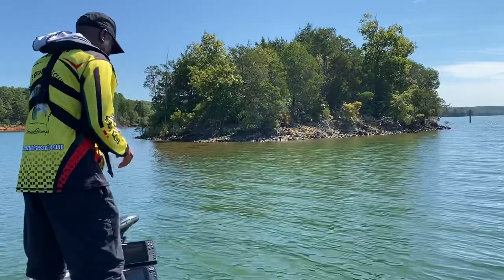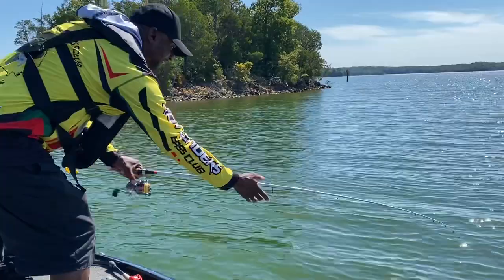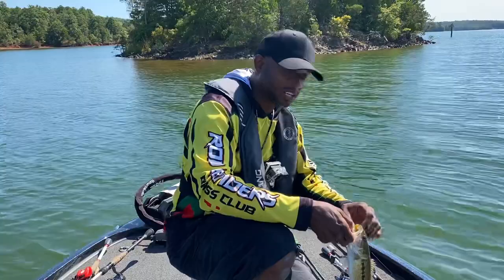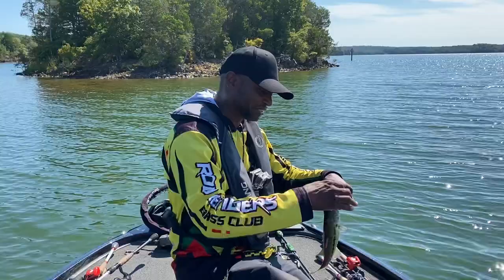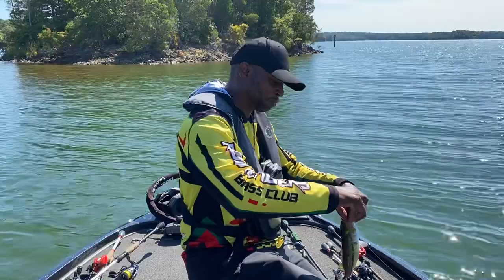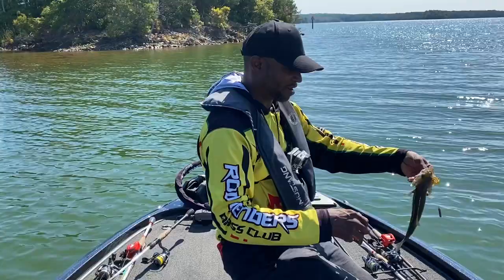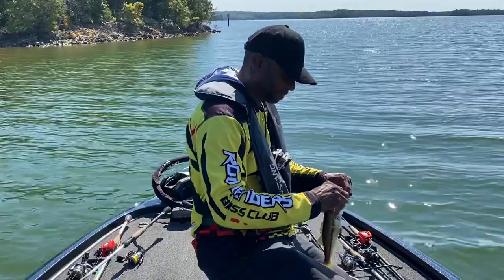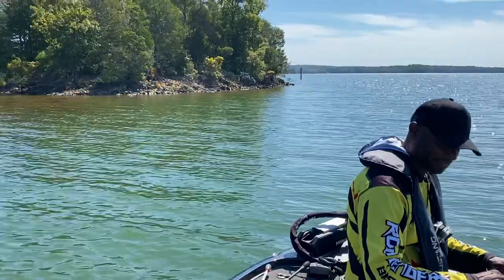Ryan Johnson Lake Russell Fall Bass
Ryan Johnson took outdoor writer Ronnie Garrison on a tour of Lake Russell on the Georgia-South Carolina line to set an October pattern for spotted bass. Ryan marked a map with 10 GPS locations in a feature article in the October issue of GON and available online to GON subscribers